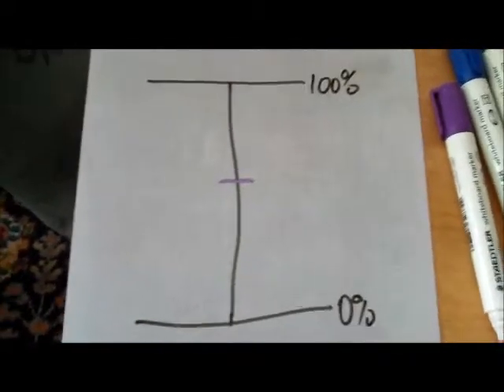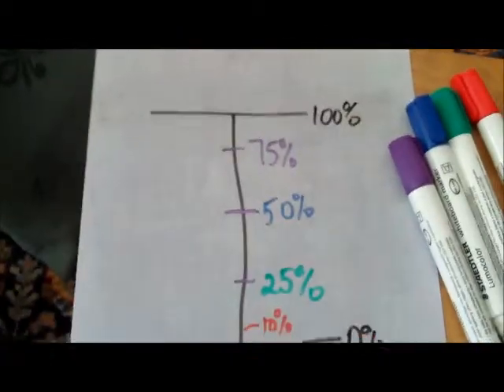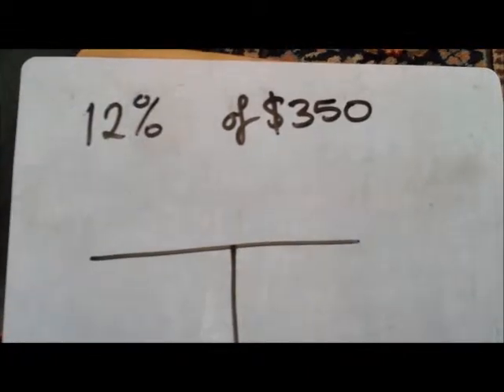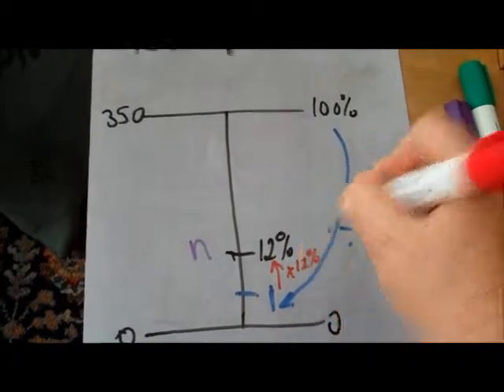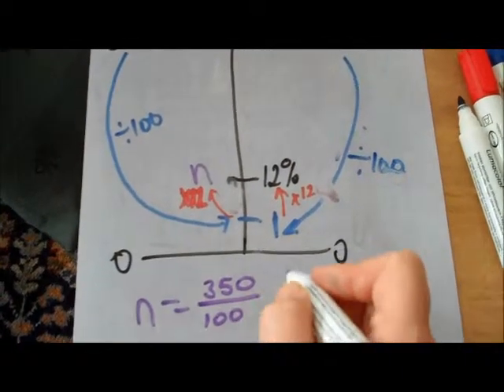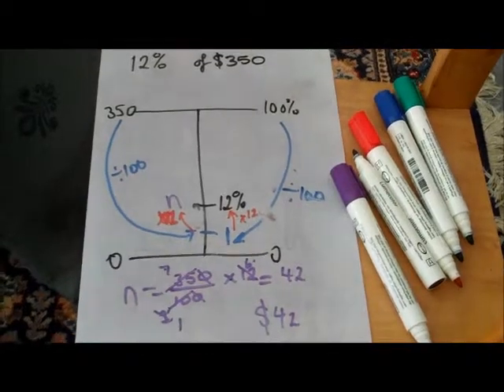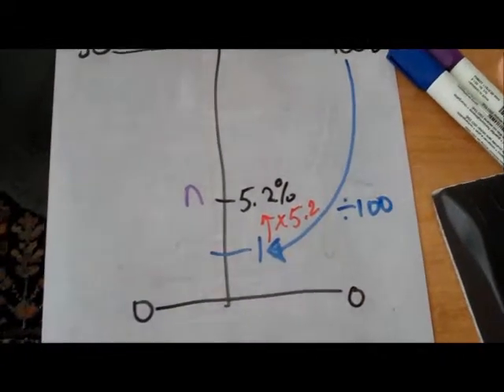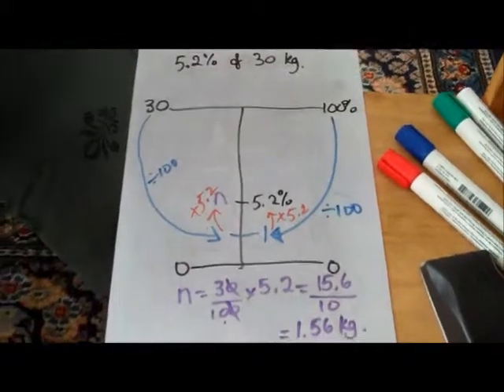Finding a percentage of an amount